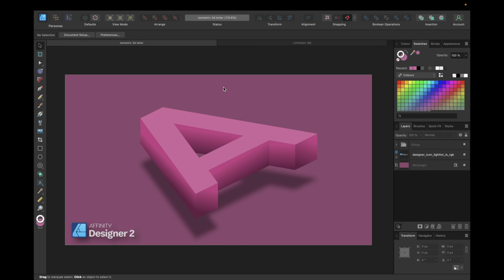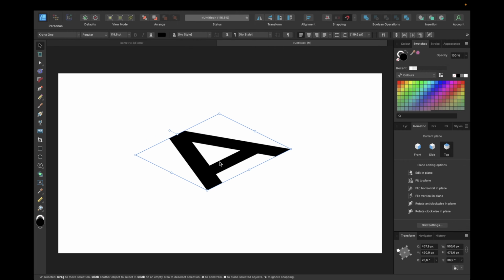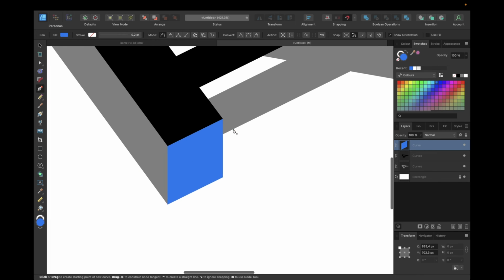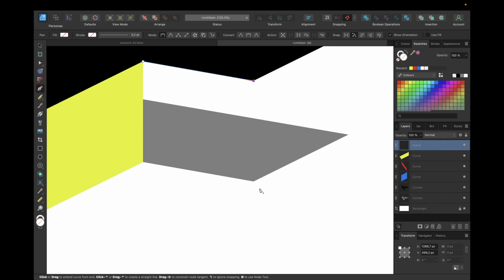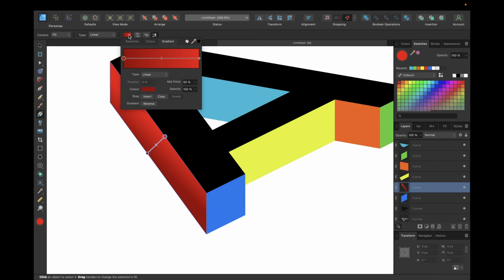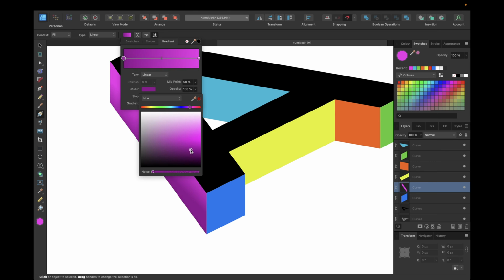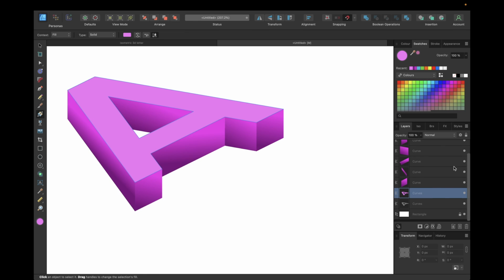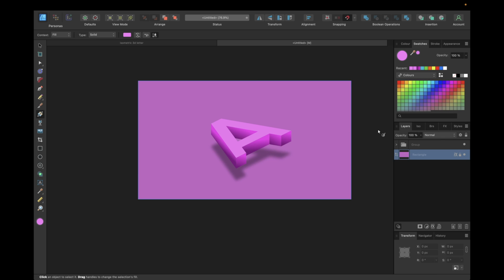How to create isometric 3d letter [Affinity Designer]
Master Affinity Designer 2 from beginner to pro with my all-in-one, project-based course.
8h 26m of lessons, 51 lectures, 9 sections. Clear, practical, and built to level up your skills fast.

Today's video is about 'how to create an isometric 3d letter' in affinity designer version 2.0. Enjoyed watching?